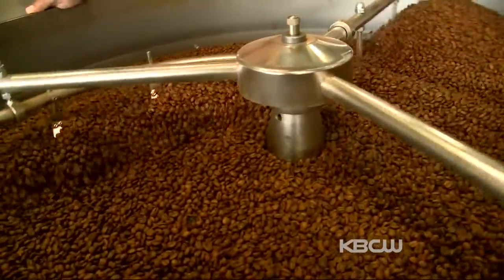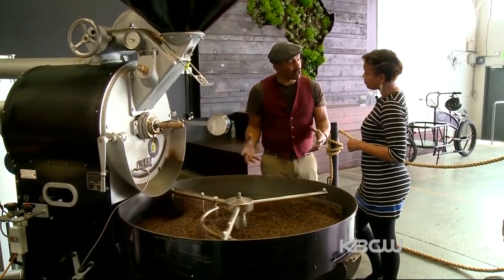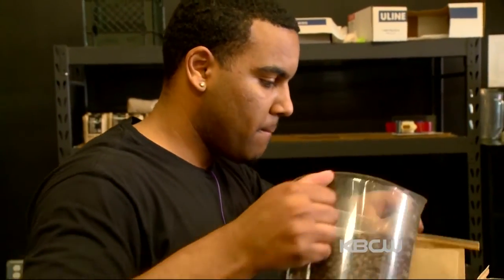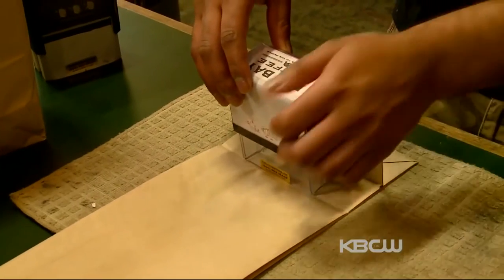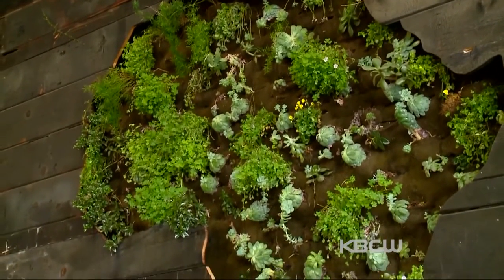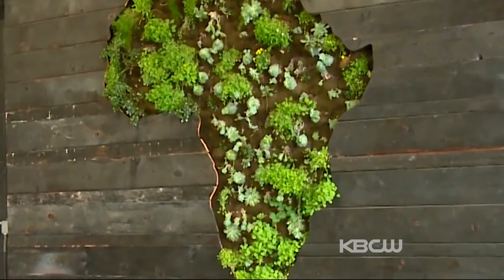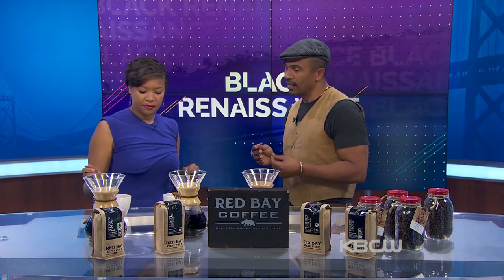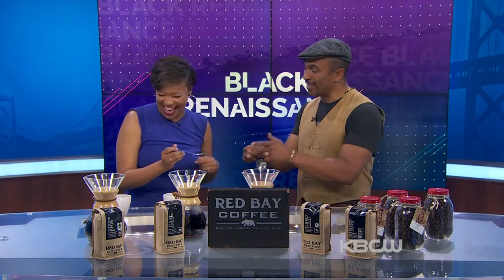Cupping With Keba Konte Owner Of Red Bay Coffee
Keba Konte, owner of Red Bay Coffee schools Black Renaissance's Christin Ayers in the art of coffee.